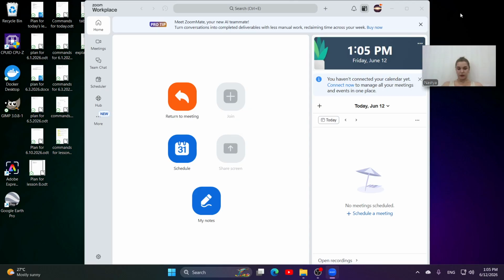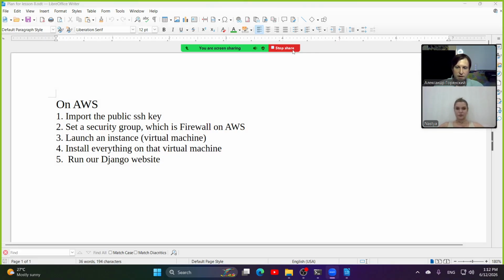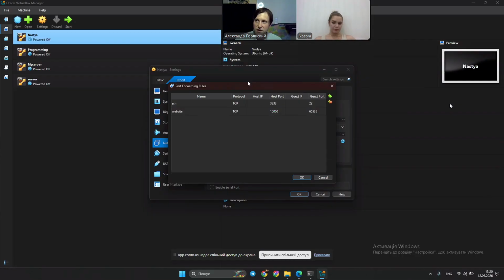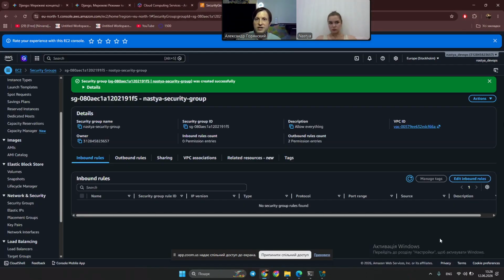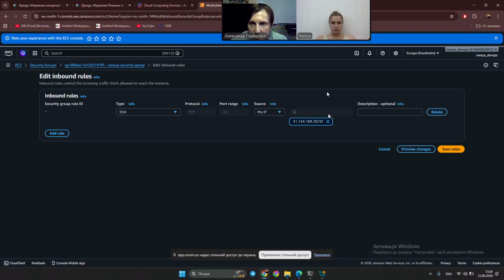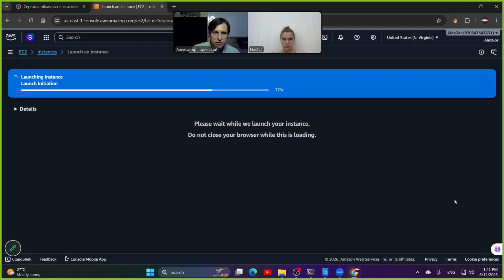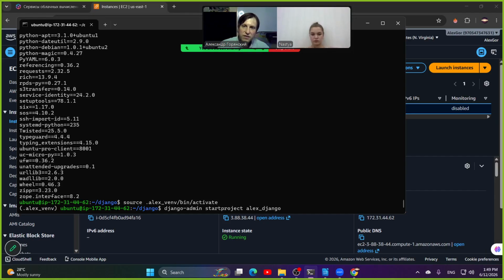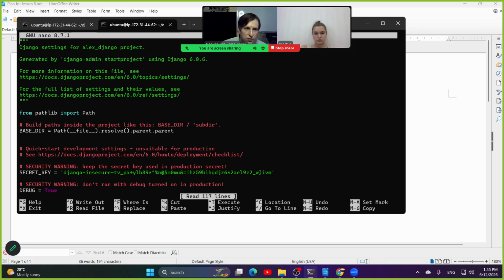Lesson8. DevOps. AWS for Beginners: Launch Your First Virtual Machine & Live Website!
Welcome to Lesson 8 of our DevOps for Beginners series! In this tutorial, we take our first big step into the cloud. You will learn how to set up a virtual machine on AWS (Amazon Web Services) and launch a live Django website from scratch.

Here is what we cover in this step-by-step guide:

1. Import the Public SSH Key: Connect securely to the cloud from your own computer.

2. Set up a Security Group: Configure the AWS Firewall to control the traffic allowed into our server.

3. Launch an Instance: Fire up a brand-new Ubuntu virtual machine (EC2) in the cloud.

4. Install the Environment: Set up everything our server needs to run modern web applications.

An active AWS account (Free Tier works perfectly)

Your generated SSH key pair

Your Django project code ready

Drop any questions or troubleshooting issues in the comments below!